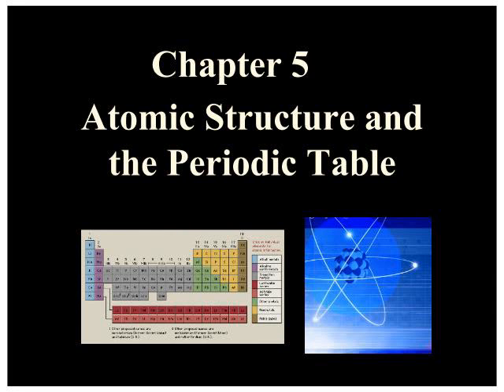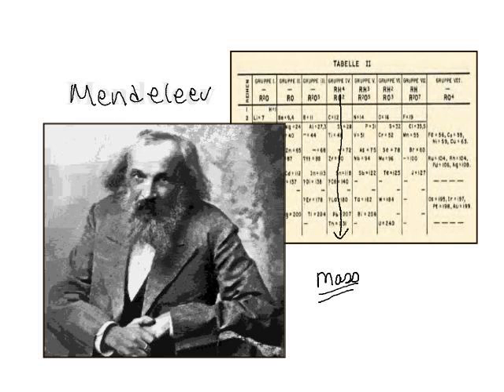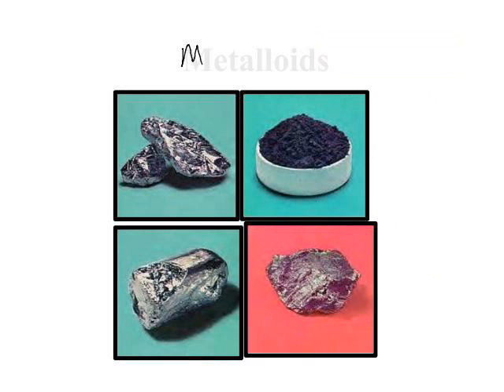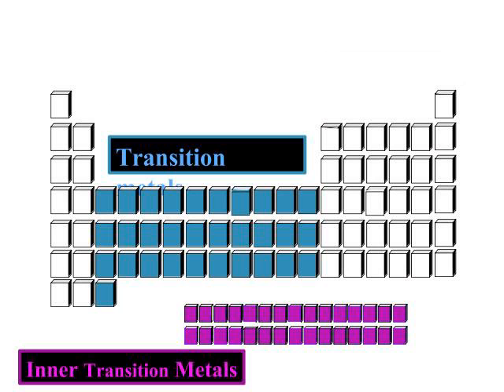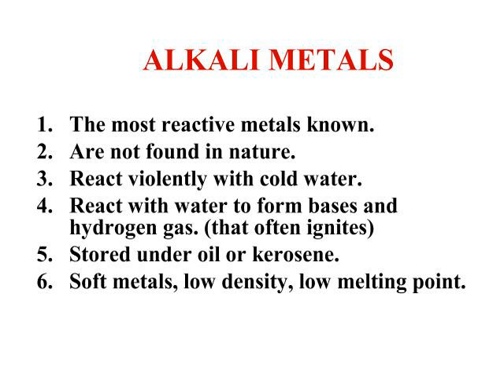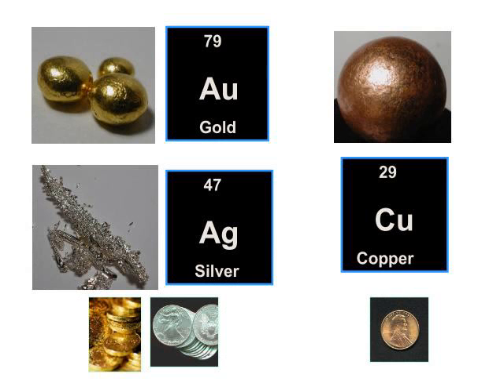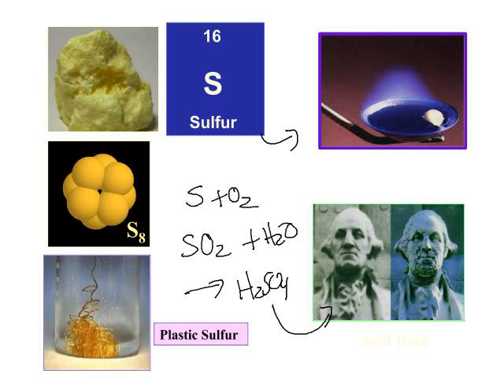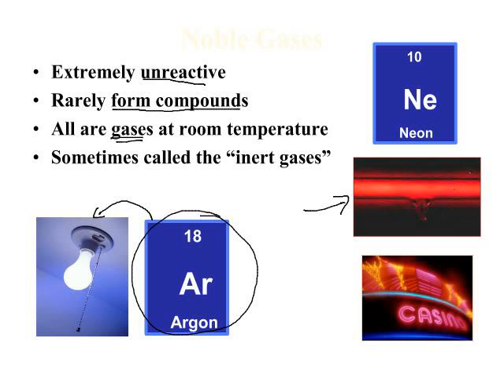Honors Chem 5.3 Atomic Structure - Periodic Table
Structure of the periodic table and properties of elements.